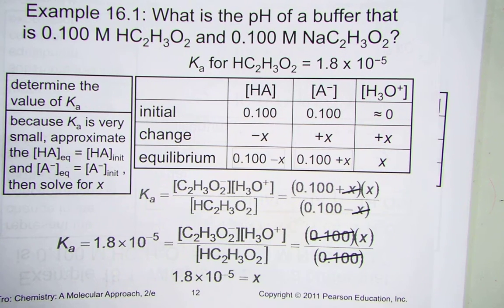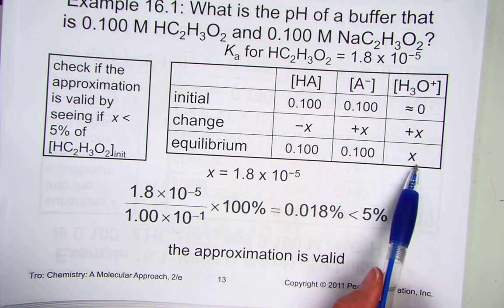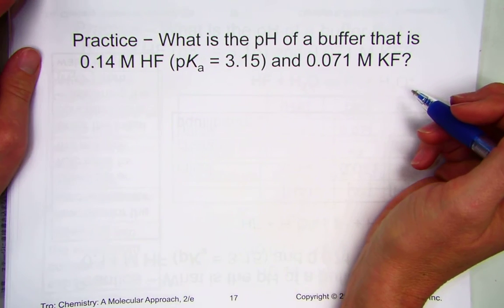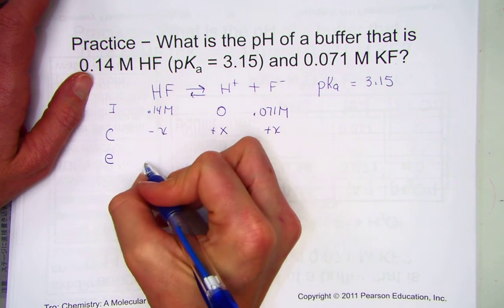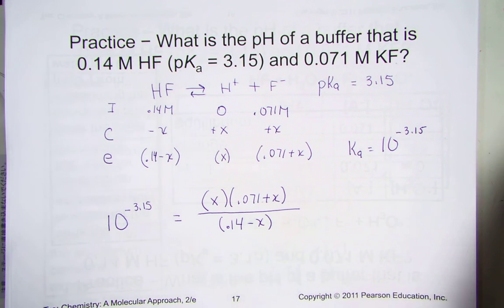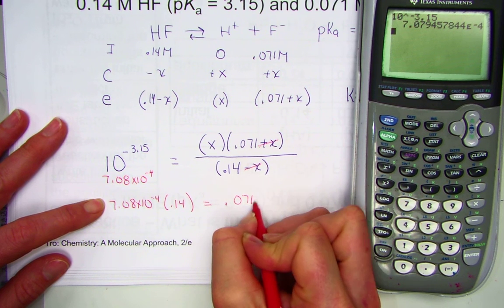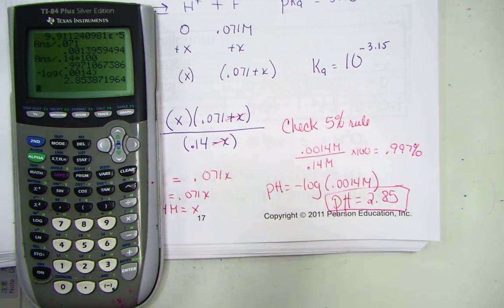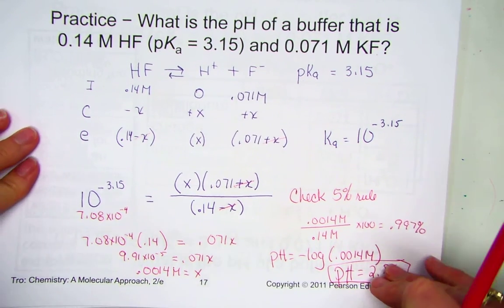ionic equilibrium 2 01